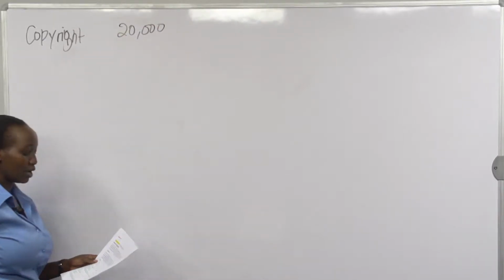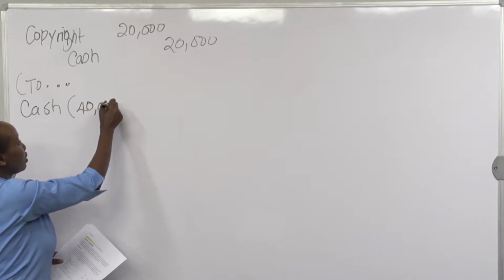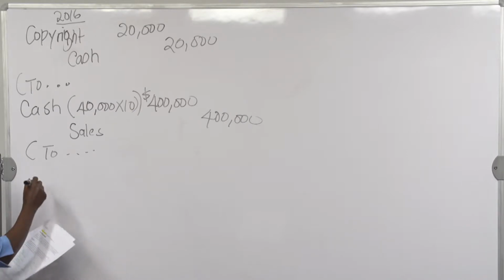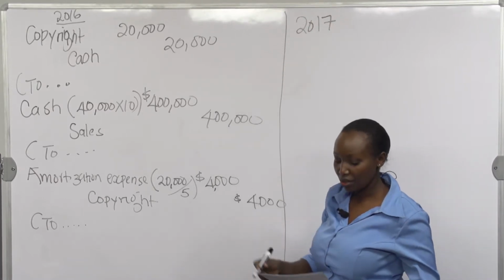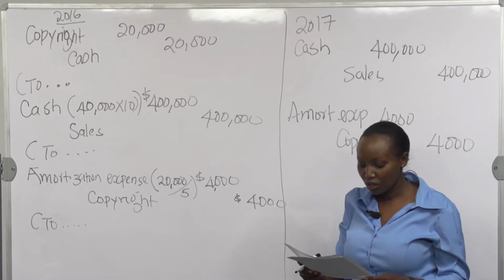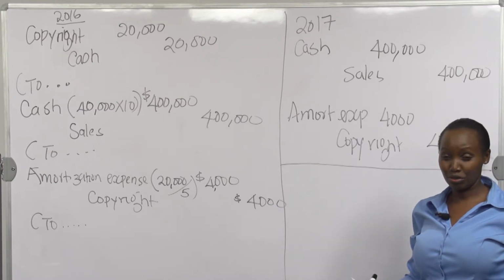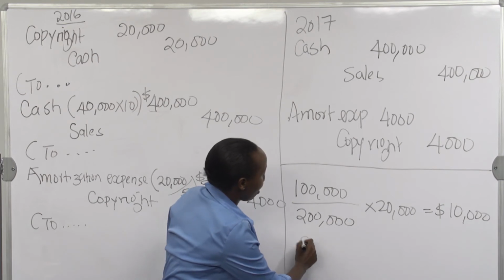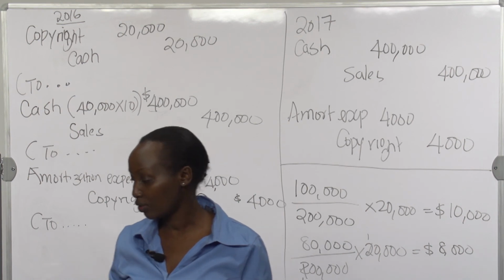ACCT 312: Chapter 12 - Question 1